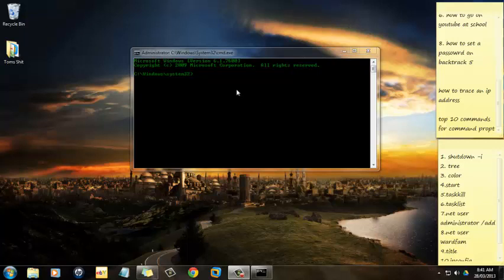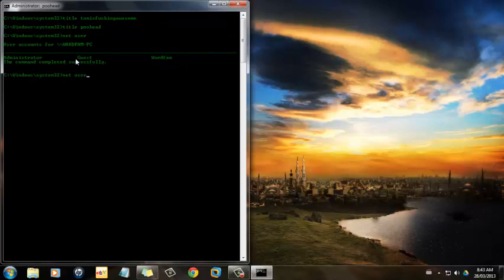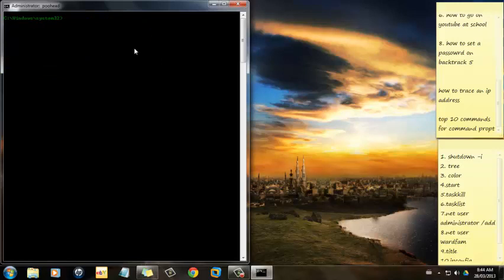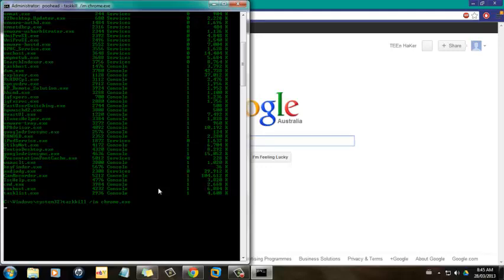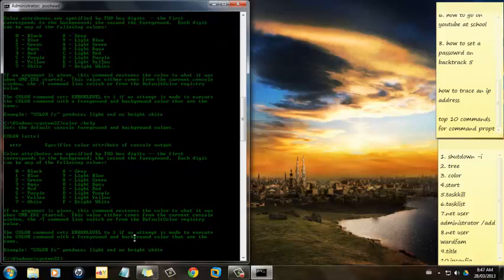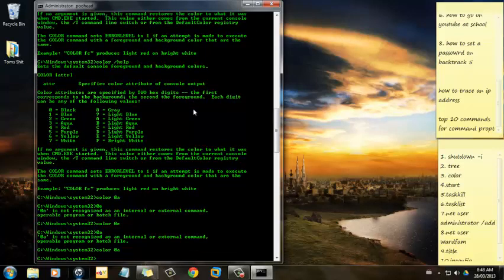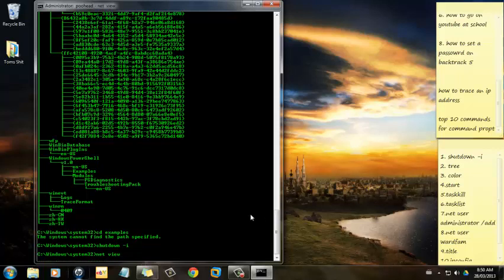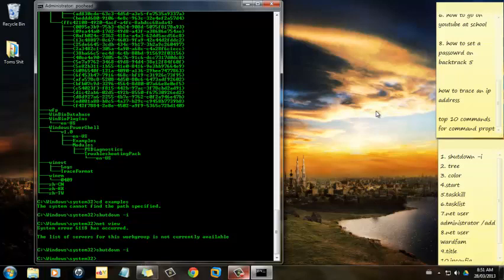Top 10 Commands for command prompt